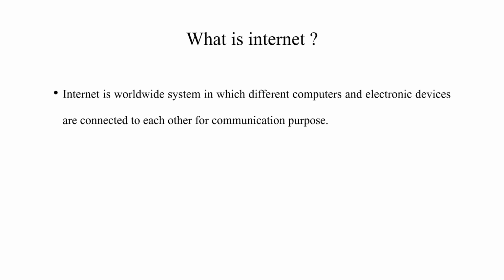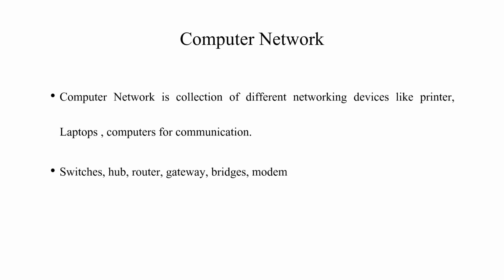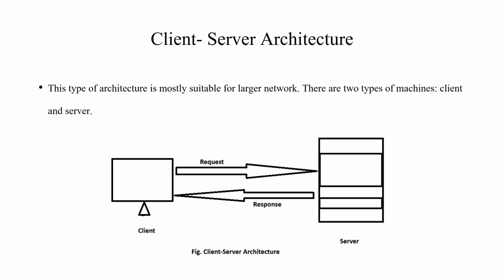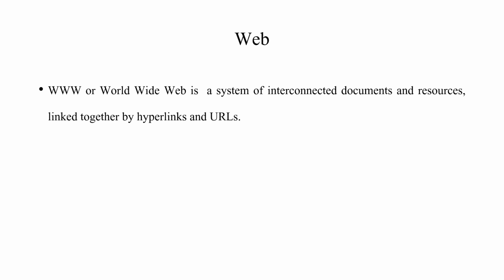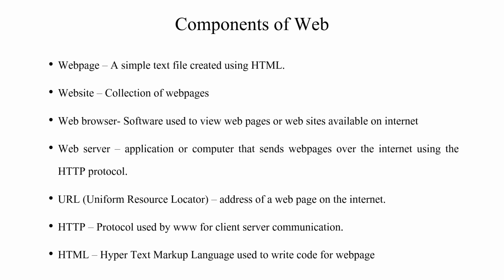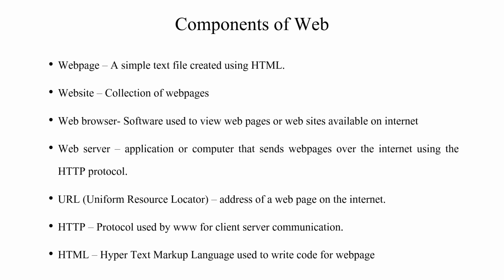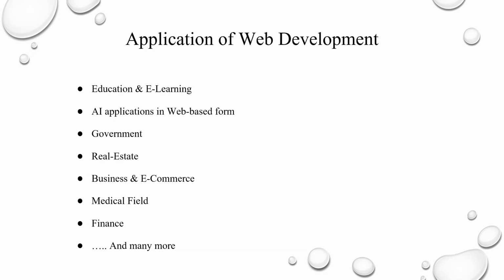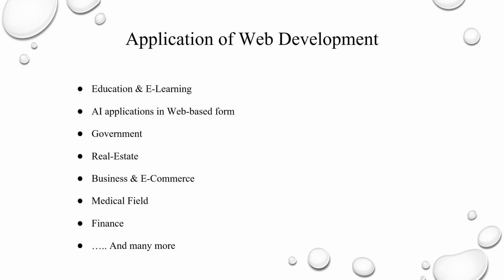Introduction to Internet and Web Development Part 1